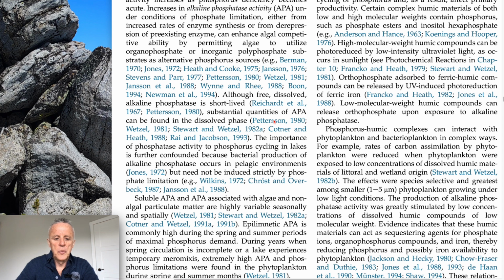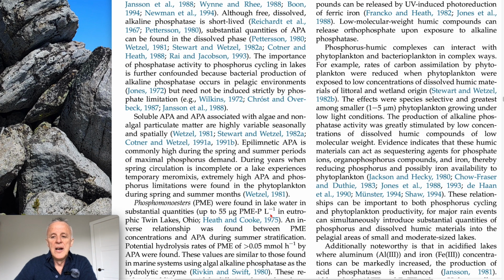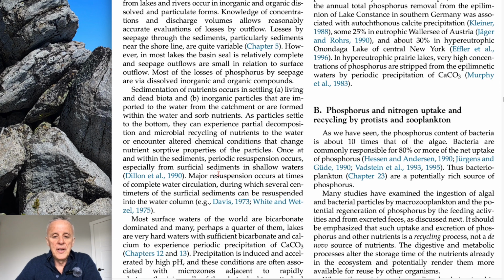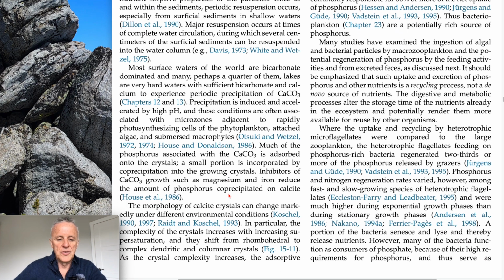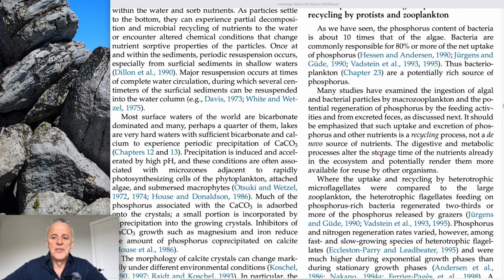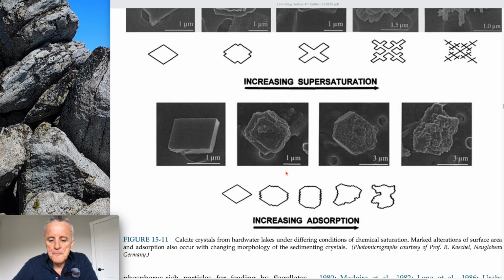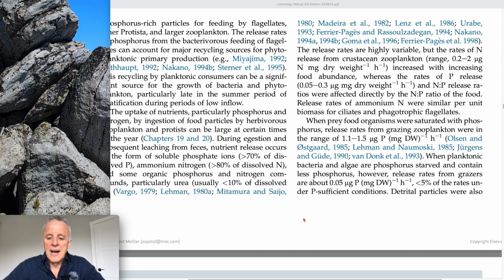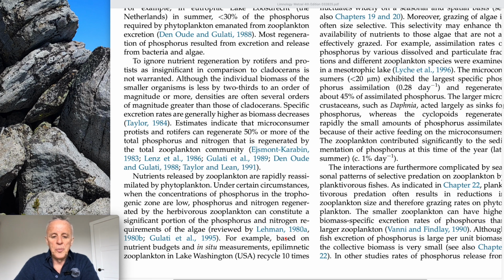The Phosphorus Cycle - Chapter XV - Part 8